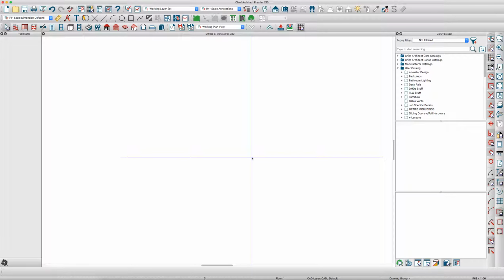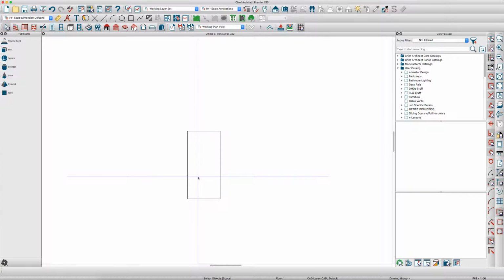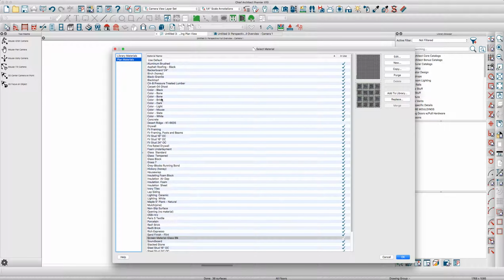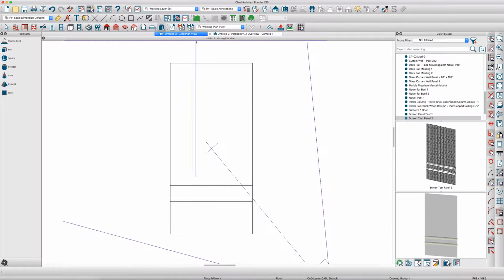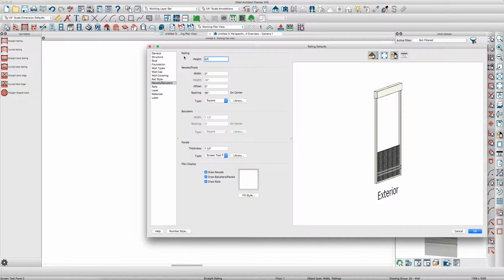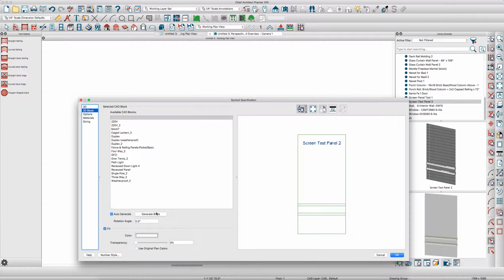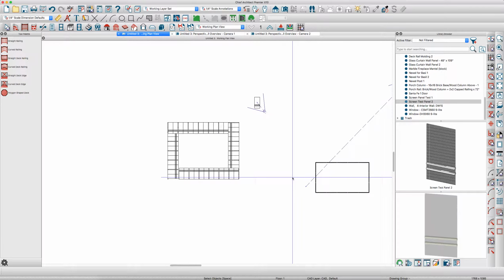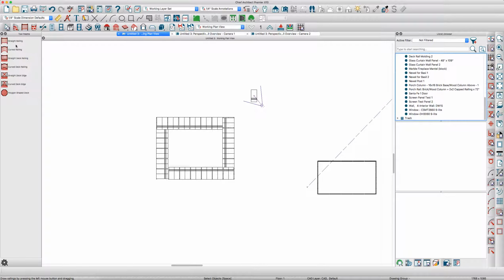Robert - 2D Symbol Issue for Railing Panel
How to fix your 2D block when creating a Panel Symbol